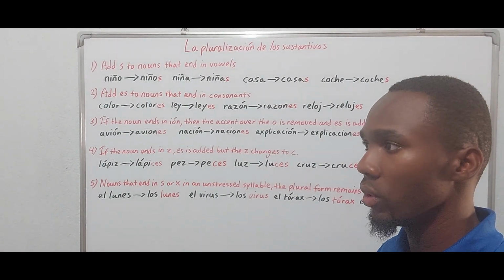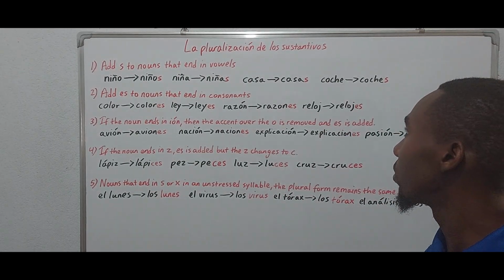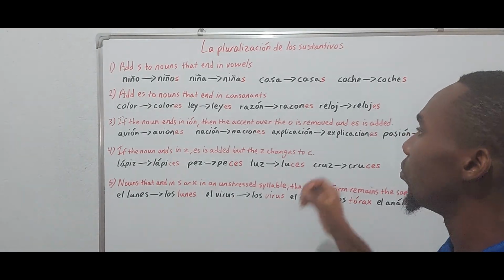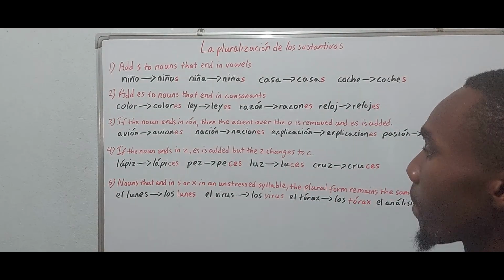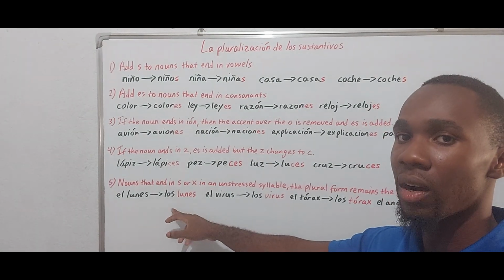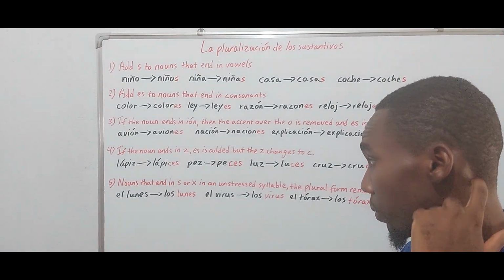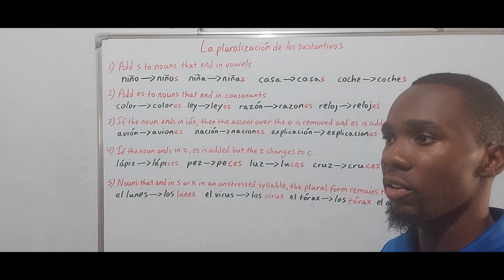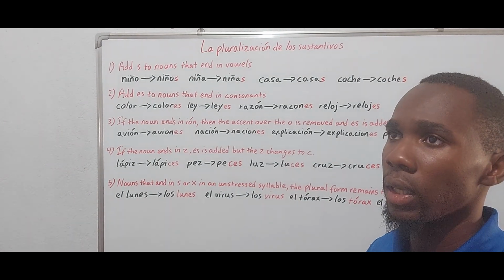Pluralisation of Nouns in Spanish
In this video, you'll learn how to pluralise nouns in Spanish. As you'll see, the two most common endings are s and es.

Time stamps
0:00- Intro
2:04- Vowels
3:01- Consonants
4:23- Words ending in ión
5:49- Words ending in z